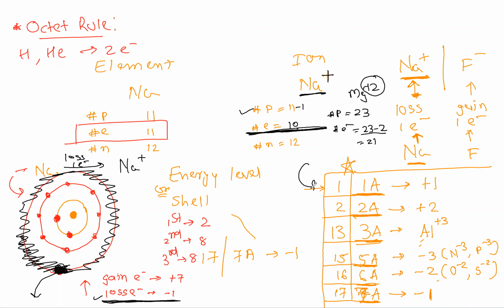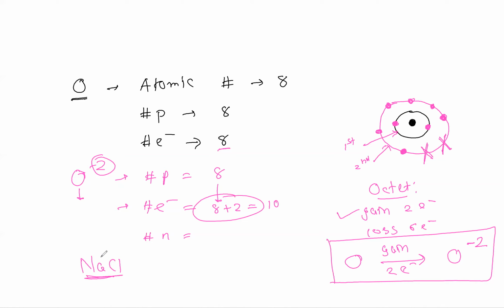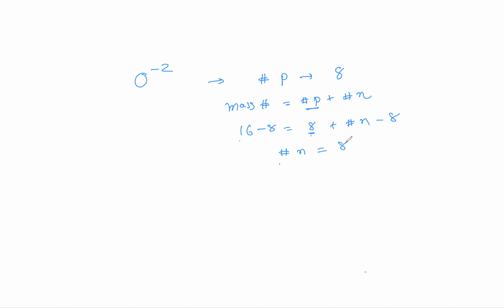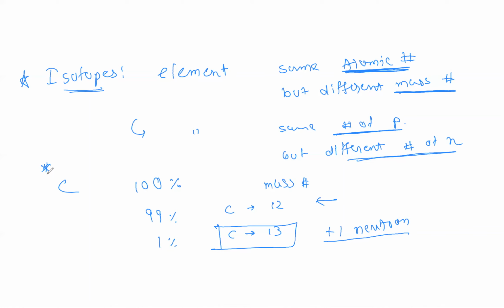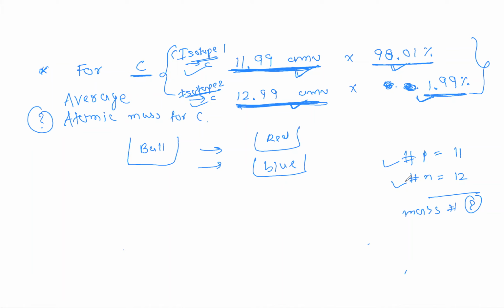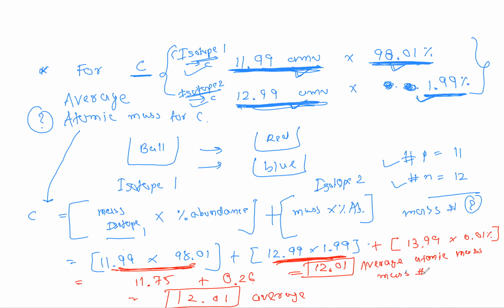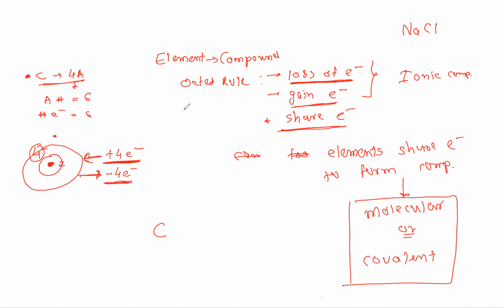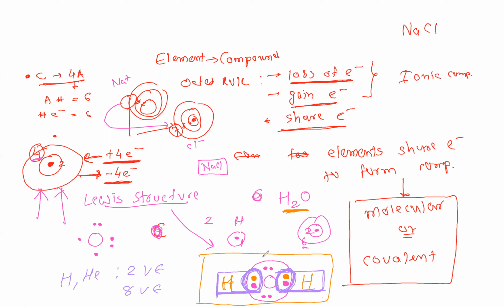Pre Chemistry Workshop by Dr.Rathod Session3-Part2